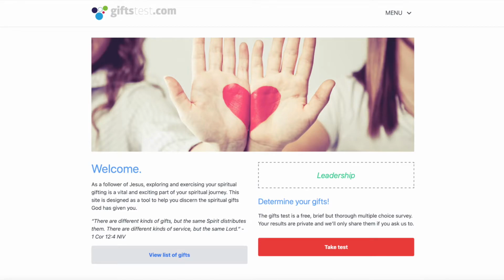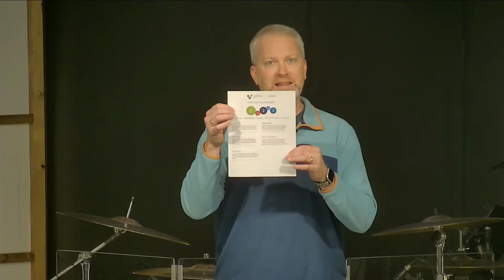Mid-Week (3.23.22) Your Gifts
Romans 12:4-6
1 Corinthians 12:4-11, 28
Ephesians 4:11